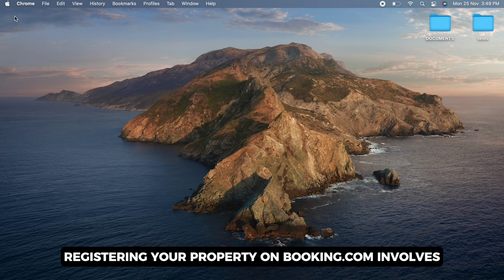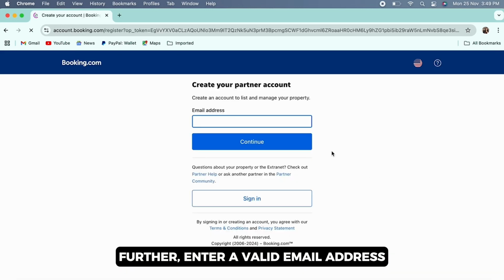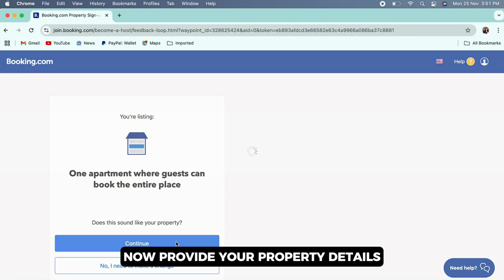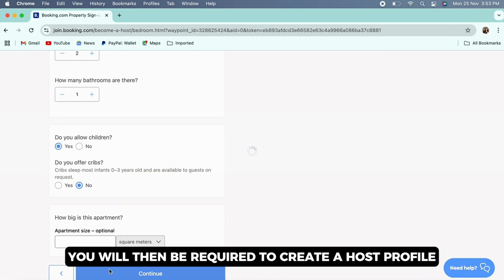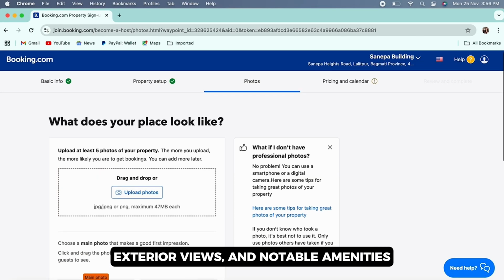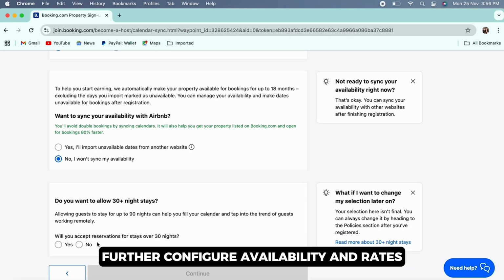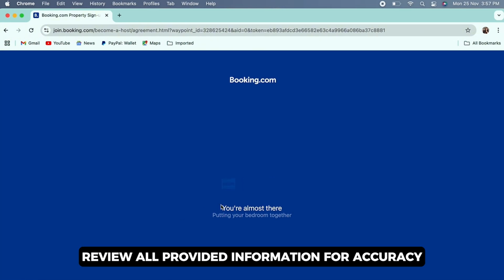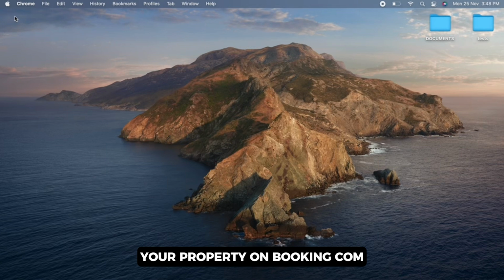How to Register & List Your Property on Booking.com | LATEST GUIDE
Want to list your property on Booking.com and start attracting guests? This guide shows you how to register and set up your property listing on Booking.com.

In this video:
0:00 - Introduction
0:05 - How to Register & List Your Property on Booking.com | LATEST GUIDE

Learn the step-by-step process to create your Booking.com account, register your property, add essential details like photos, pricing, and availability, and optimize your listing to attract guests.

Start listing your property on Booking.com today with these easy steps!